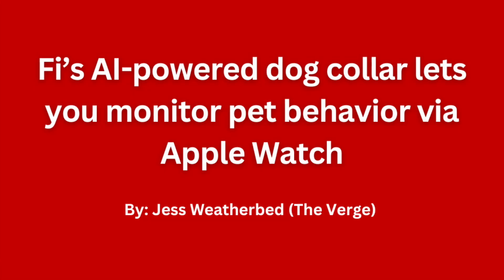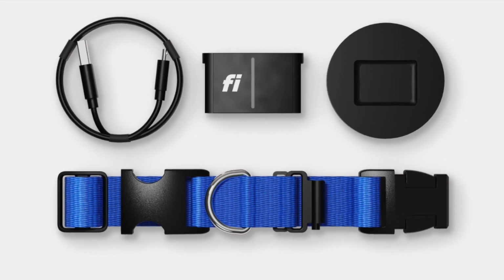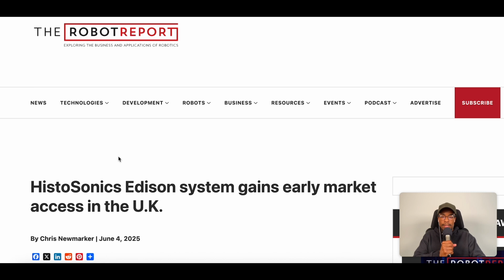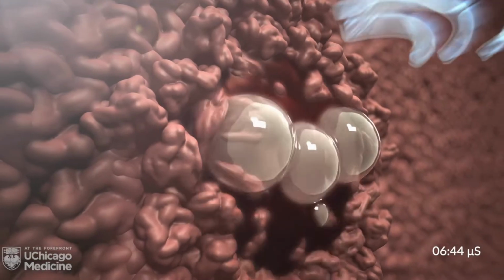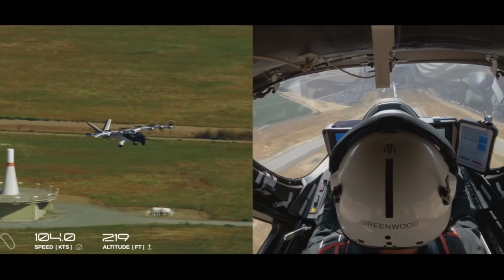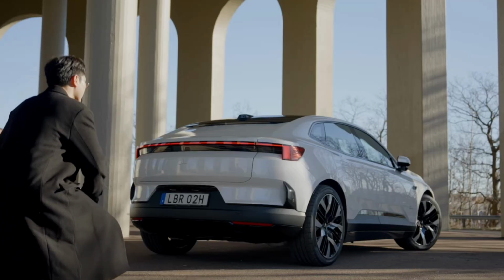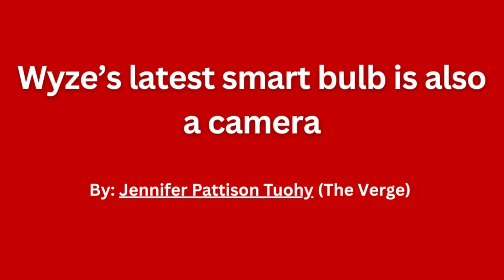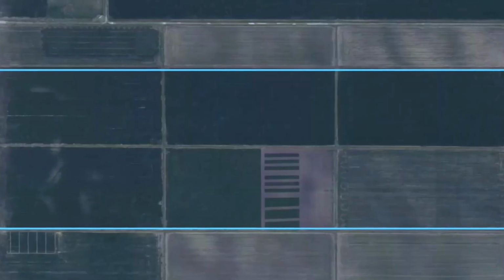AI Dog Collars, Self-Driving Delivery Ecosystem, & HistoSonics Edison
The Latest News in technology you definitely don't want to MISS this 🤯

In this video you’ll discover, Fi's AI-powered dog collar that lets you monitor your pet's behavior right from your Apple Watch 🐶⌚, Whale Dynamic and Noodoe partnership to develop an autonomous ecosystem for efficient parcel delivery 🤖, and the HistoSonics Edison system gaining early market access for groundbreaking medical treatments 🩺!

Also, Archer has officially begun piloted operations of its impressive Midnight electric aircraft ✈️, Wyze introduced its latest smart bulb, which cleverly doubles as a security camera, offering discreet home monitoring 🔒, and a lot more!

Watch NOW and get the inside scoop on these incredible advancements in the world of TECHNOLOGY 🚀🚀